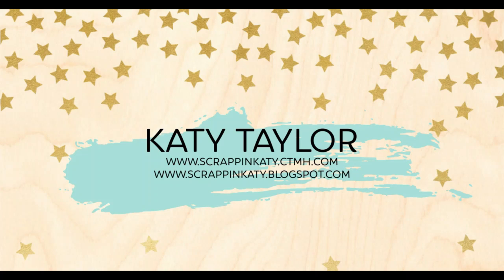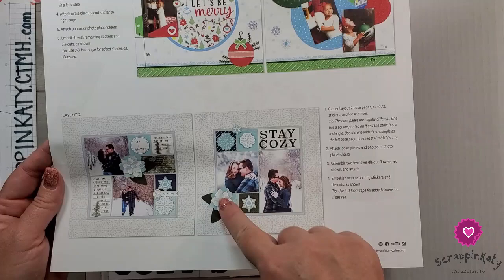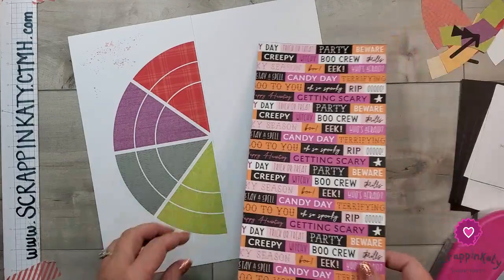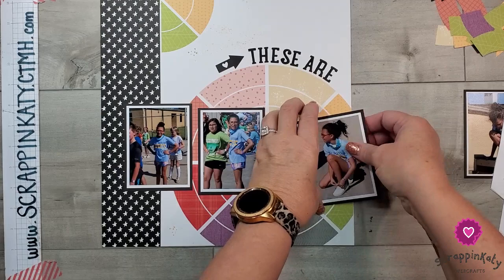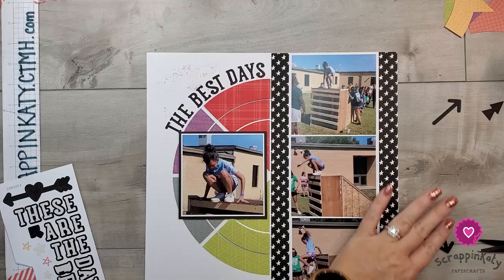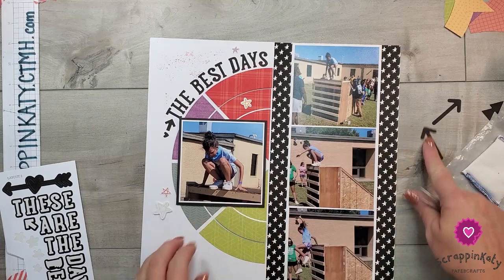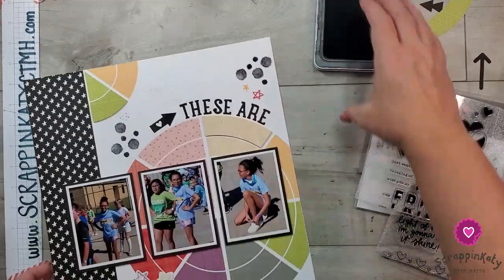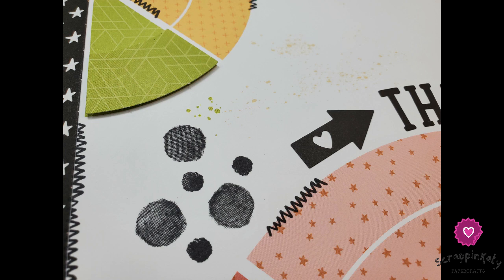HOW TO USE FLIP FLAPS TO ADD EXTRA PHOTOS | STRETCH THE SKETCH | PROCESS VIDEO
Watch how I make a double page layout with a 6x12 Flip Flap using a 12x12 Sketch...documenting my girl!
This is part of the Stretch the Sketch Video Collab featuring all the channels below.
💗 Other YouTube Channels Playing Along 💗
💗💗SUPPLIES TO COMPLETE THIS PROJECT 💗💗